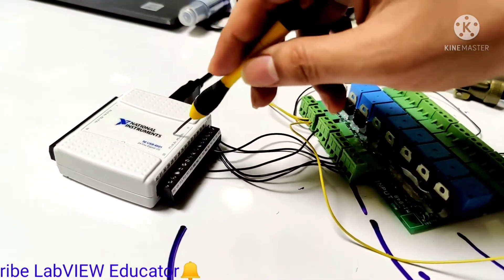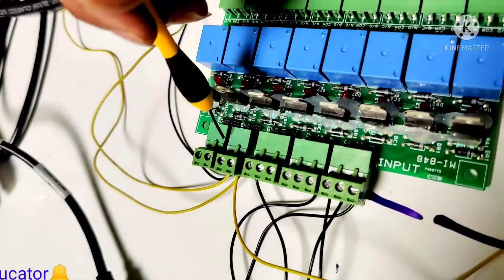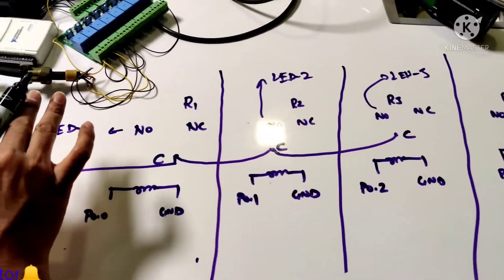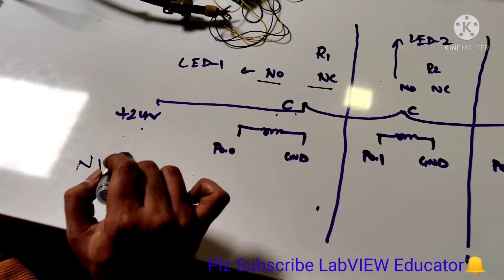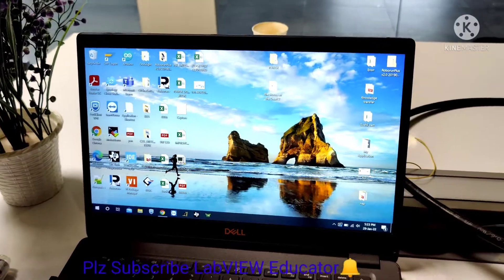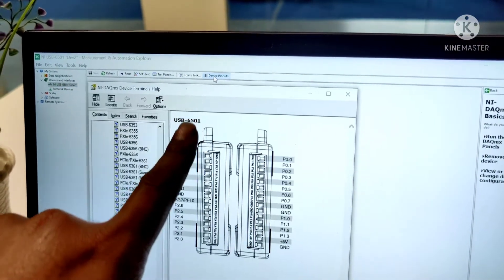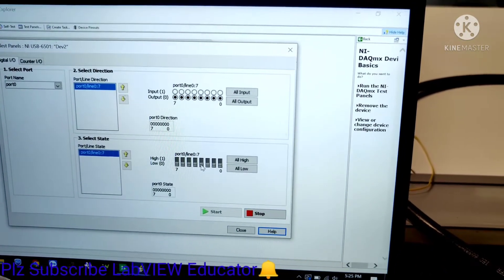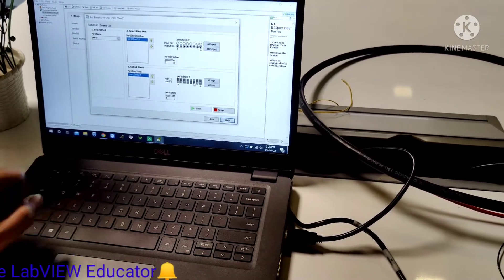NI USB 6501 AND RELAY CARD WIRING | Best video for LabVIEW software learning with hardware.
Hardware and software integration.